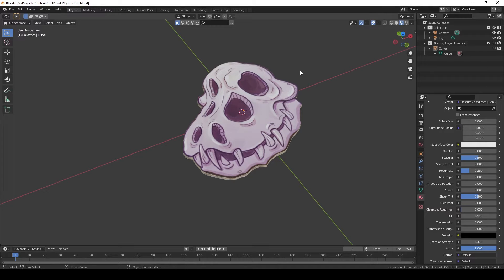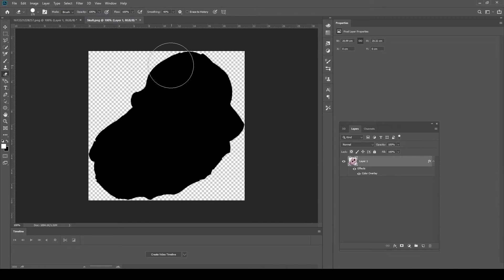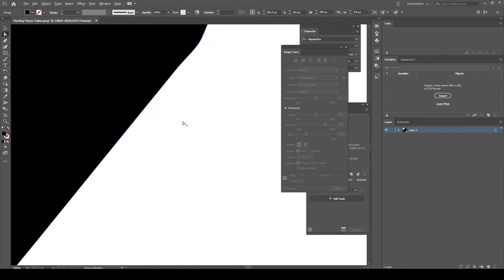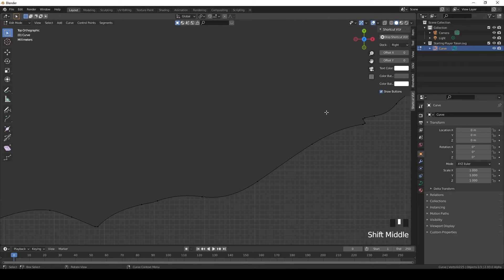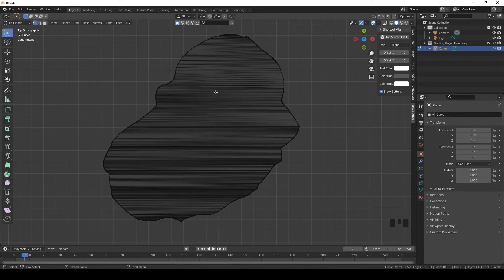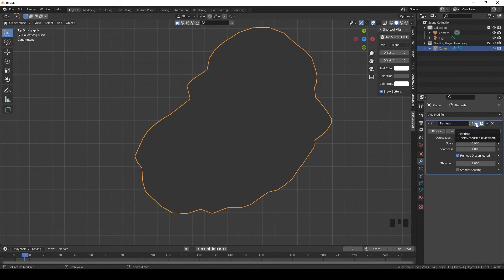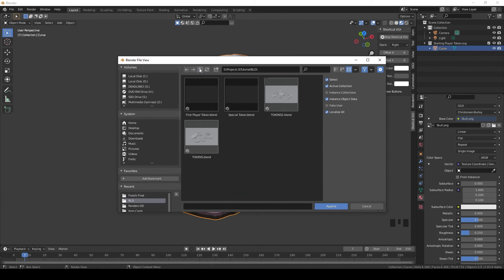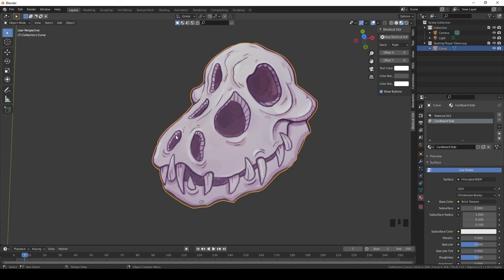Creating Custom Shaped Tokens - Blender Tutorial 5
'Tis the coveted FIRST PLAYER TOKEN!
Some games have custom made tokens with some crazy shapes that can't be created from a simple circle or square, and might take a really long time to model. Here is a workaround using Adobe Photoshop and Illustrator that makes the process much easier.
Is case you don't have access to Adobe CC, next tutorial I'll cover another method using Blender only.

In this tutorial we cover:
- Turning an image into a silhouetted vector file
- Importing SVG files into blender as curves
- Turning a curve into mesh and fixing the geometry

This is part 5 of my Beginner's Blender course for board gaming content.

UP NEXT - Custom Token WITHOUT using Adobe CC